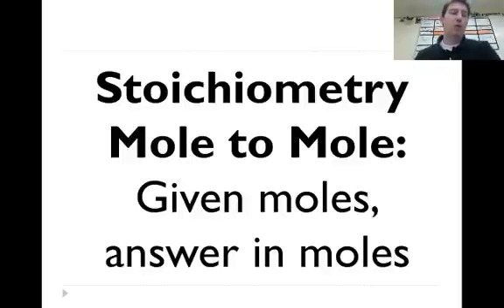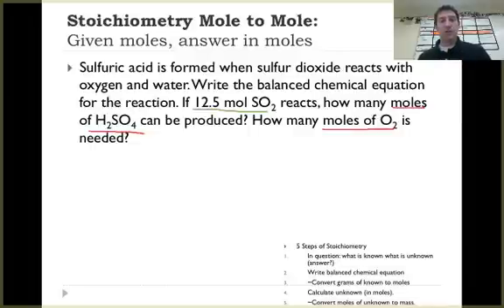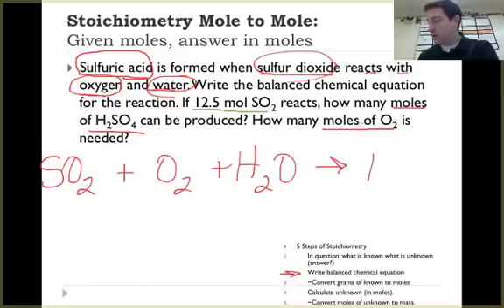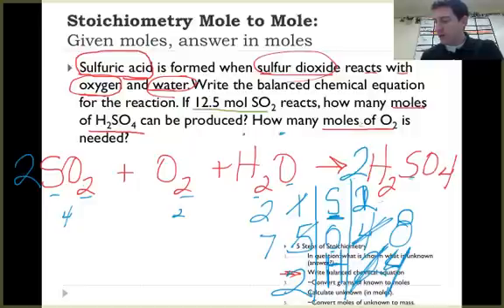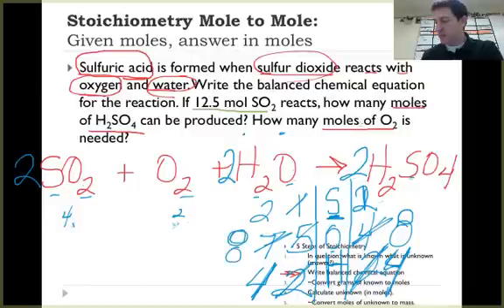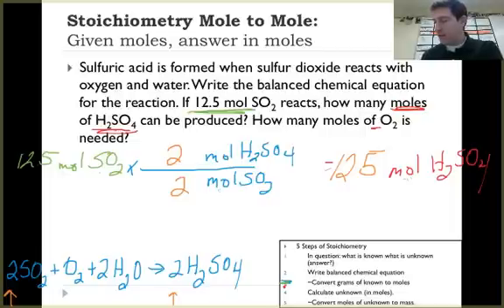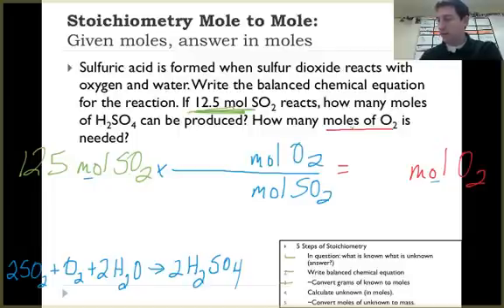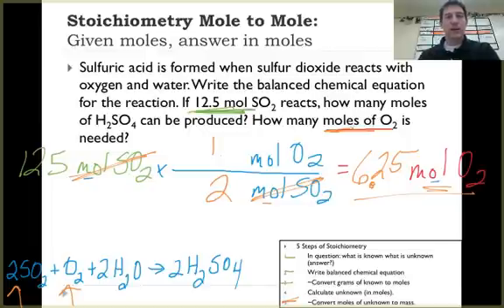Stoichiometry 3: Mole to Mole Stoichiometry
Craig Beals explains the process of determining how many moles of product are produced when the equation gives the reactants in moles. This is converting mole to mole stoichiometry for Chemistry. This is one of the first steps in being able to do mass to mass conversions in stoichiometry and determining limiting and excess reactants (See my Chemistry Help playlist for videos explaining these next steps).

Table of Contents:

00:07 - Stoichiometry Mole to Mole:
Given moles, answer in moles